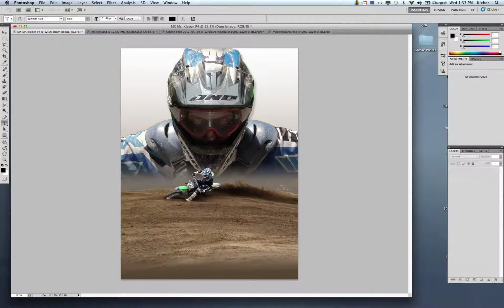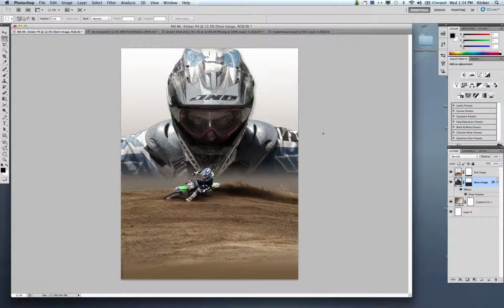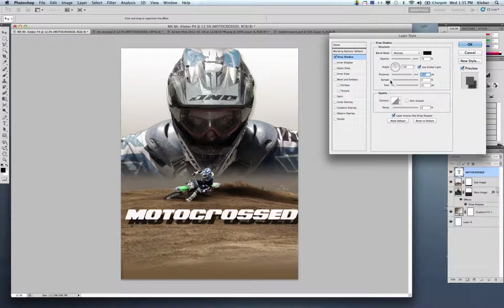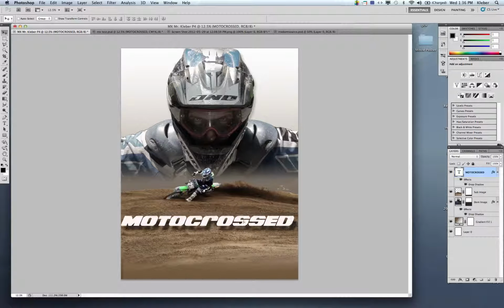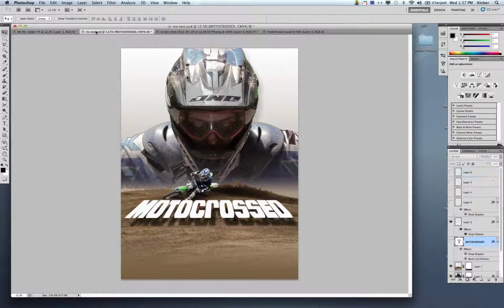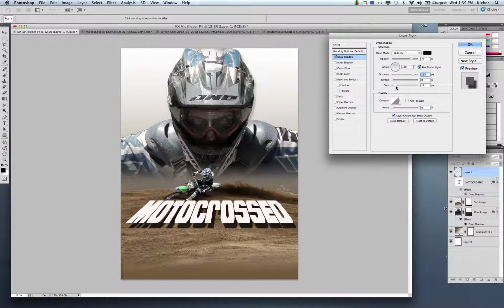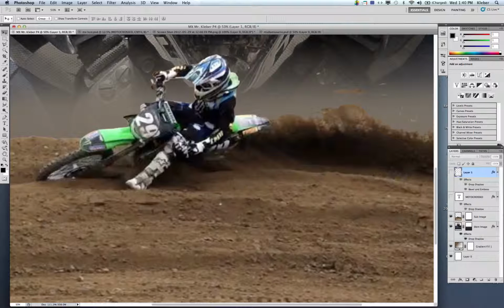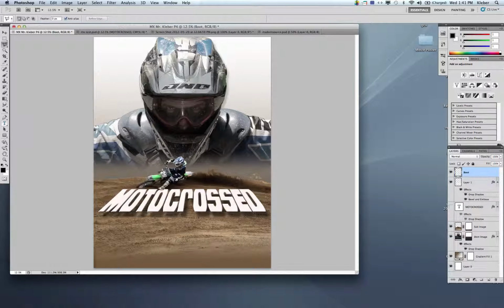PSMP7 Placing the Title.mov